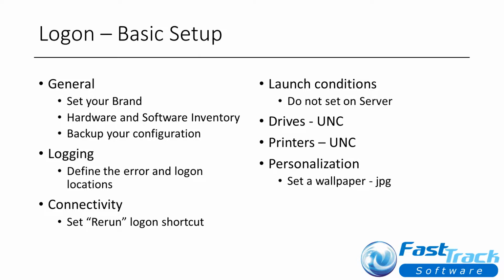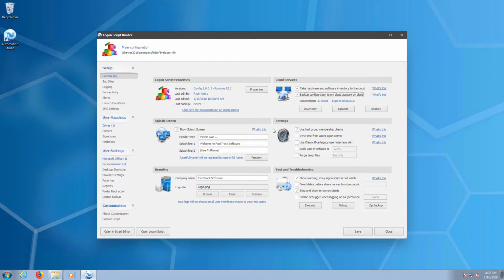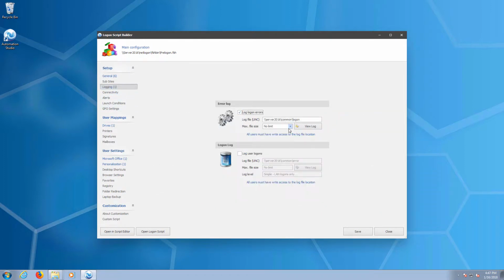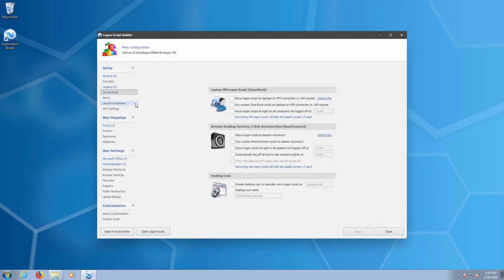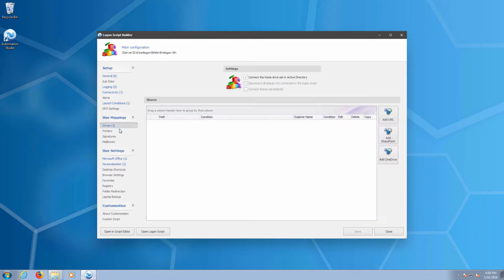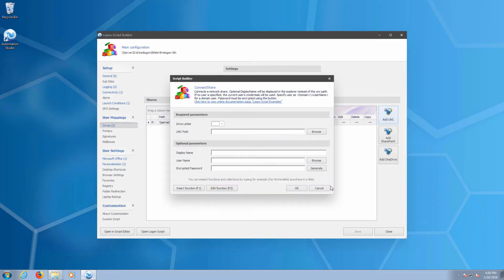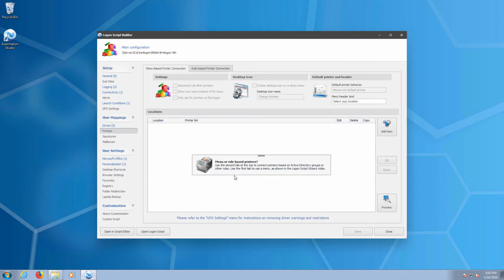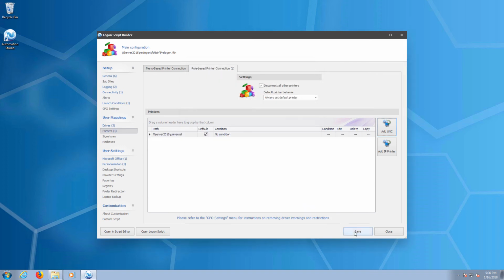FastTrack Automation Studio Basic Logon Setup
Configuring FastTrack Automation Studio for a basic logon setup and testing environment. This is a good configuration for familiarizing yourself with FastTrack and all the capabilities.